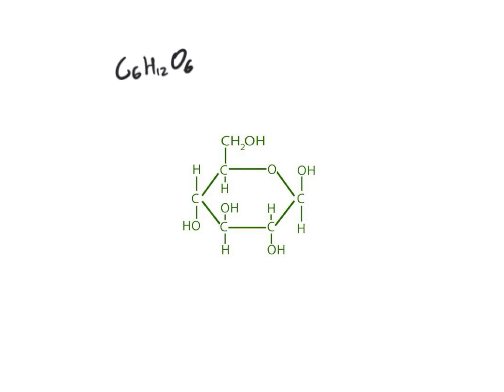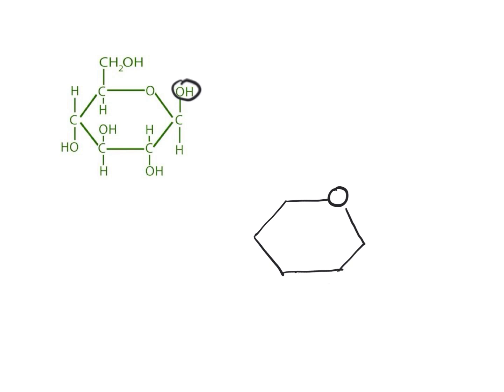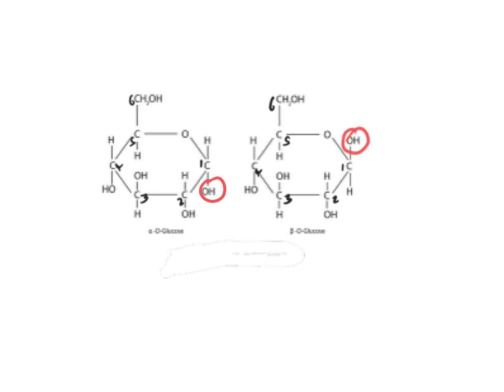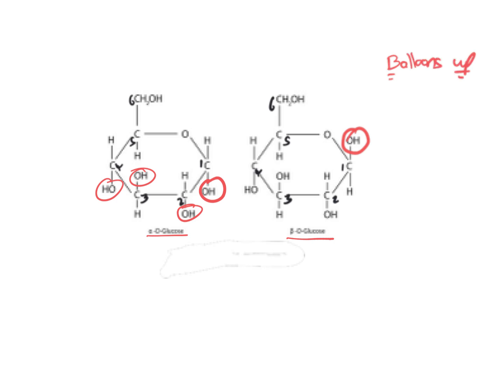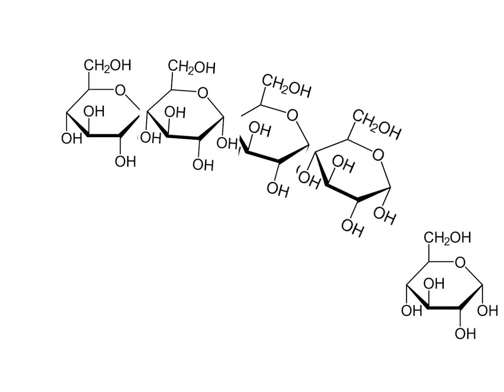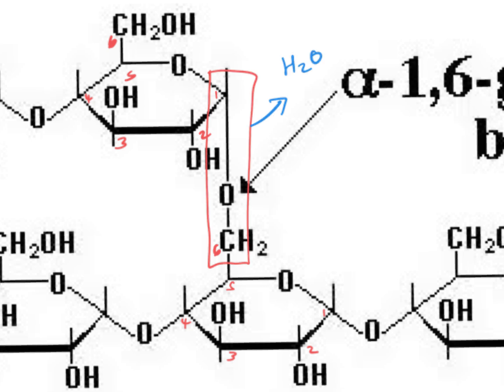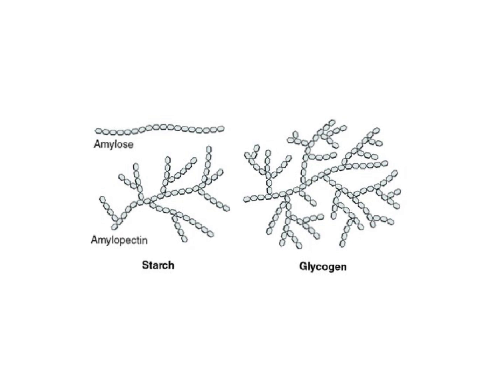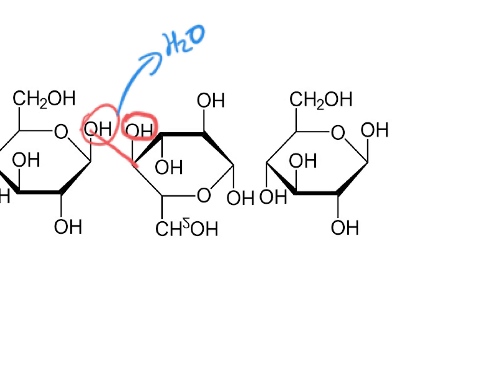AS level- glucose and polysaccharides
A description of the differences between glucose and polysacchrides, including condensation reactions.